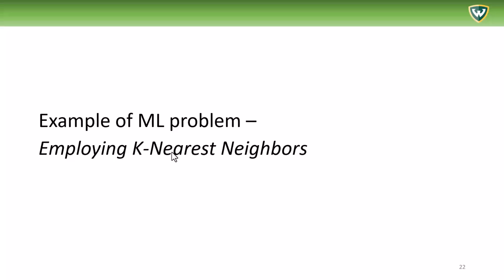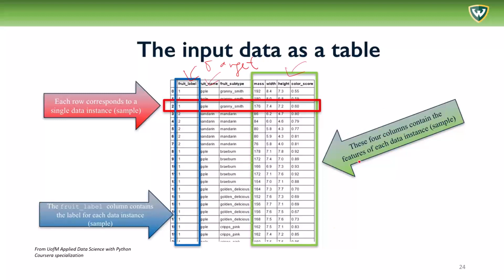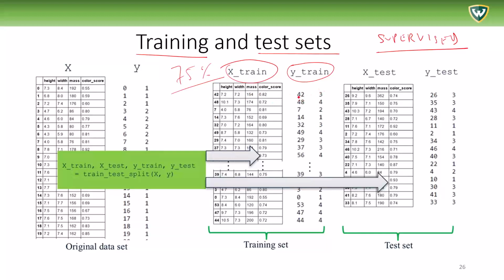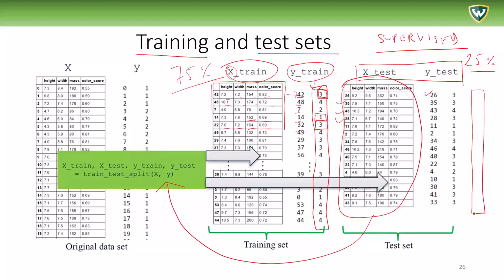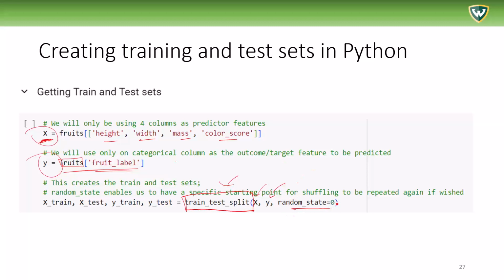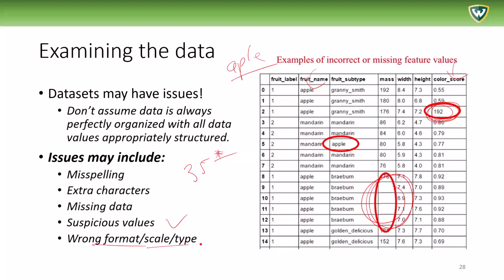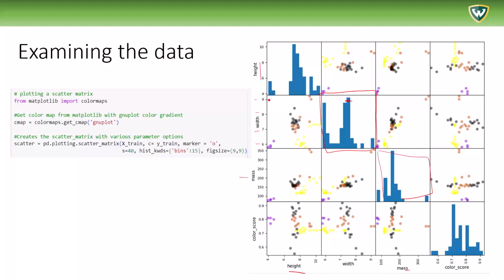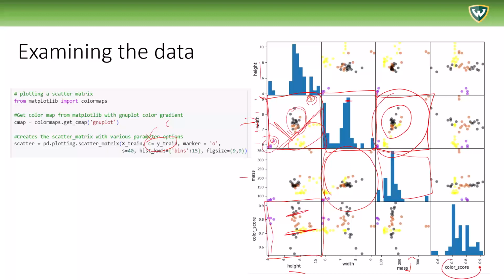7491 W6 4 Steps to using machine learning algorithm - KNN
Example of using machine learning algorithm: Creating training and test sets, and examining the data for K-nearest neighbors study.